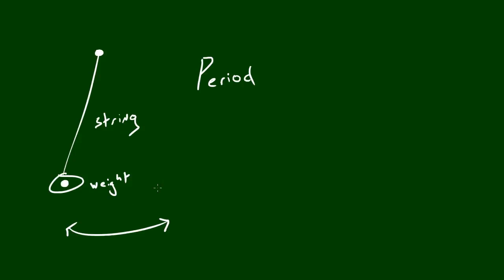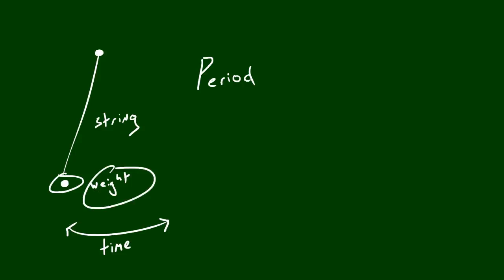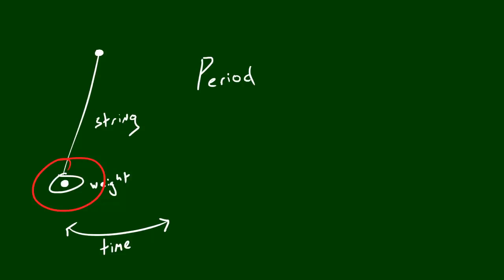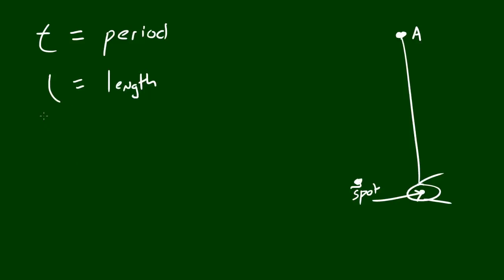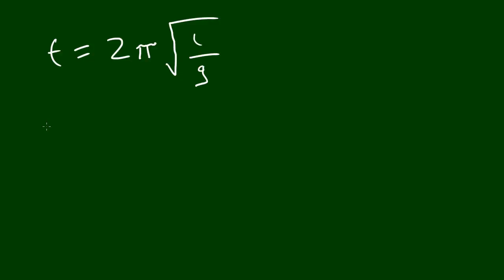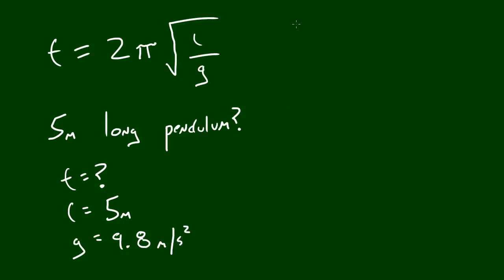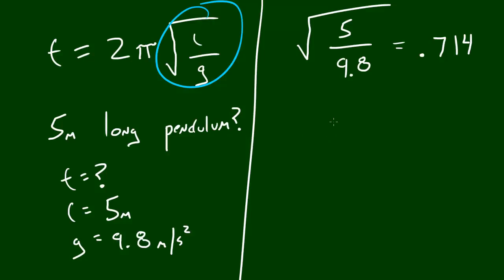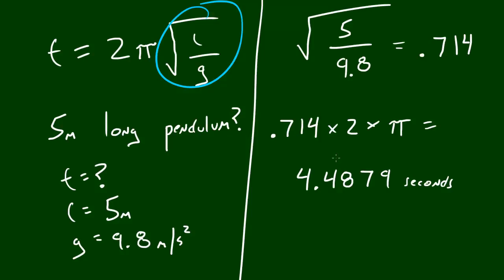Physics 35 Waves